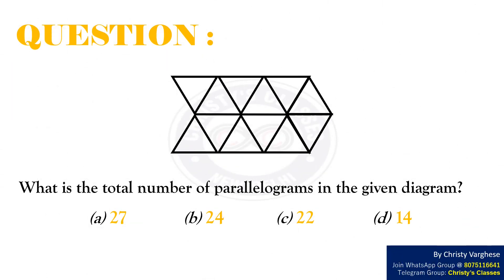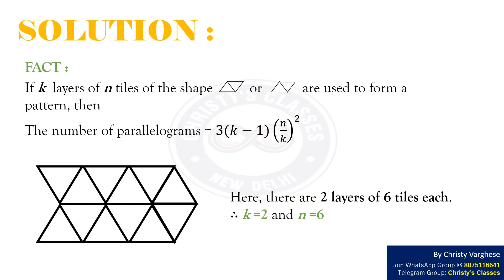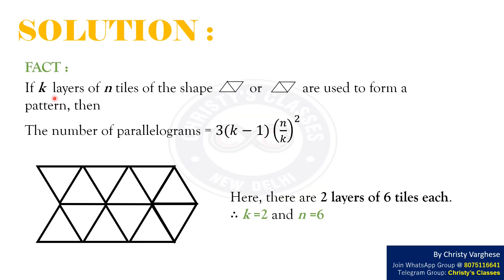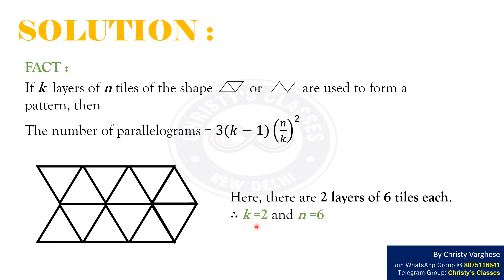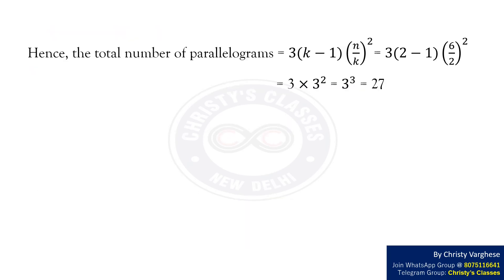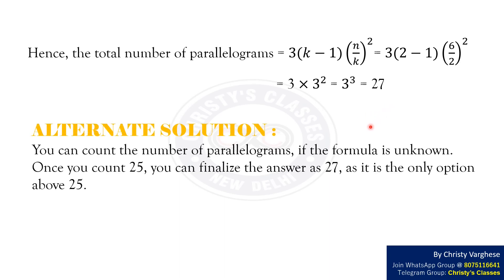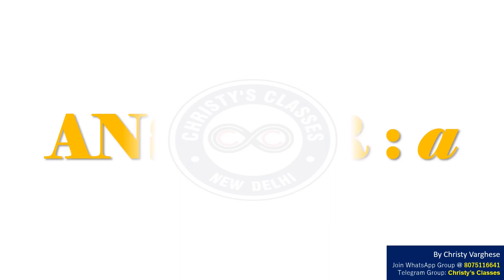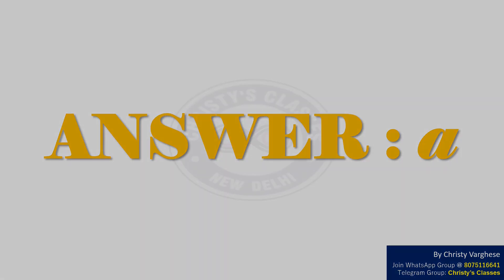A question on Parallelograms | CSIR-NET Dec 2018 | General Aptitude | July Mary Mathew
Question : What is the total number of parallelograms in the given diagram?
(a) 27
(b) 24
(d) 14

Question - 0:00
Solution - 0:18
Answer- 1:15
Class details- 1:20

OTHER BOOKS

OTHER BOOKS